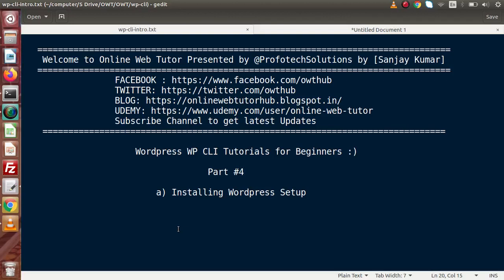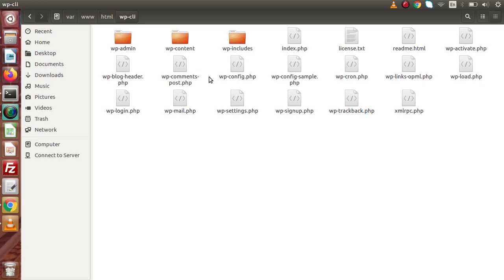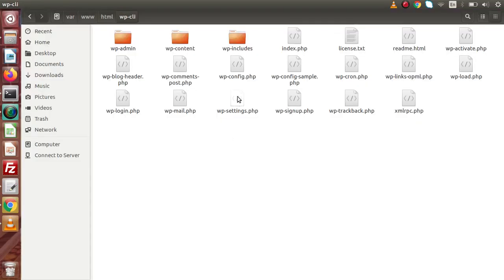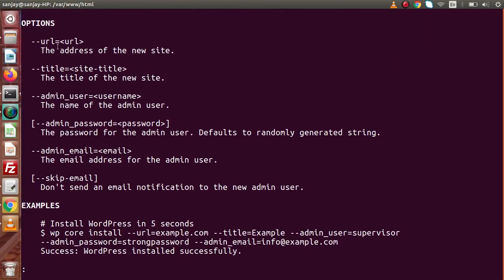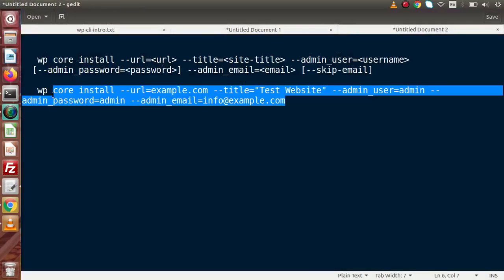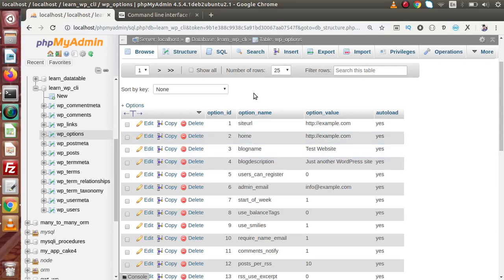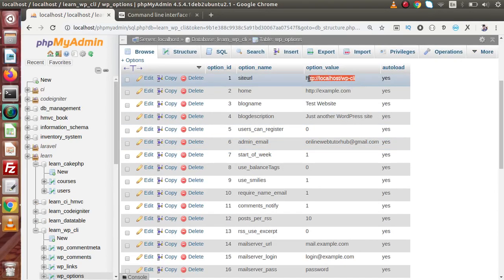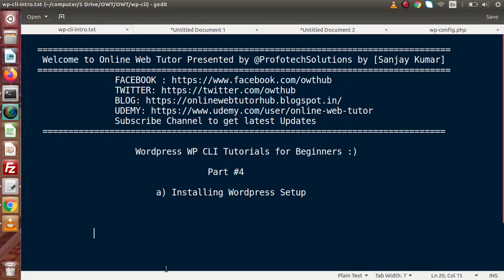Wordpress WP CLI Tutorials for Beginners #4 Wordpress Installation using CLI command & Set Options